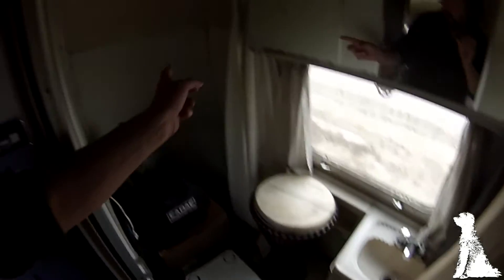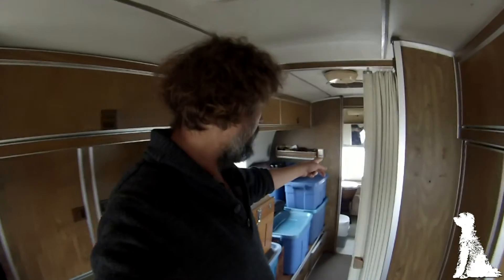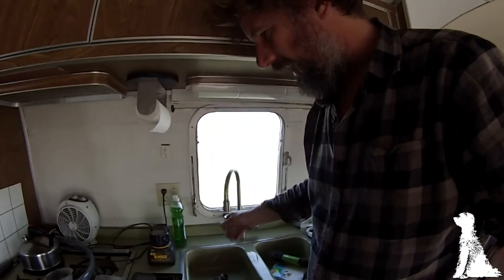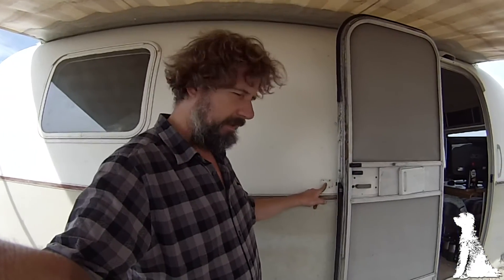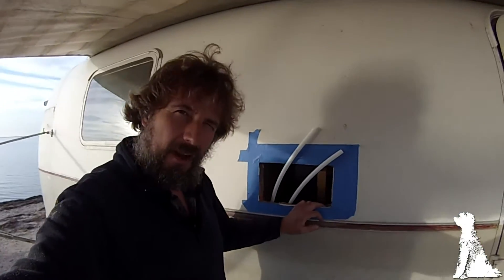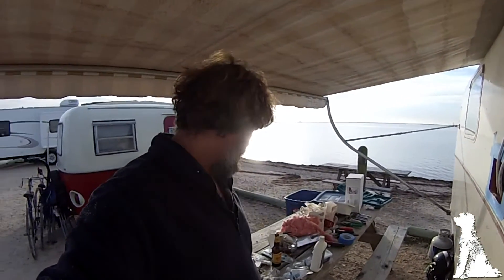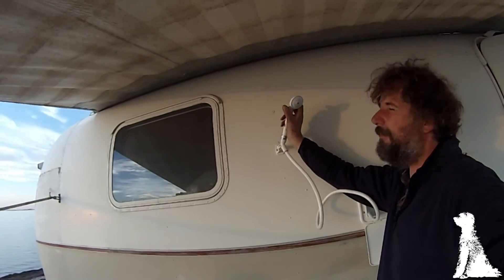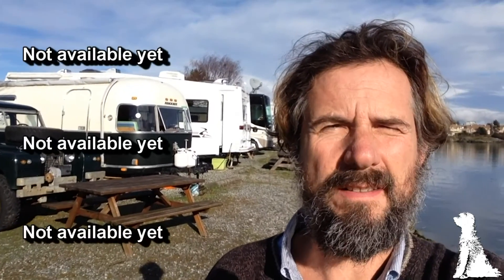EP 7 Planning the Layout: 1973 24' Airstream Argosy Restoration Series: 1.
Join Peter as he begins his Airsteam Argosy Restoration Series by installing an outdoor shower.

⭐️Early Access & Ad-Free Episodes: Watch new episodes a week early, without ads
⭐️Updates: Get special insights through our VIP mailing list

Mail➡︎  Peter Knowles, 185-911 Yates Street, Victoria, BC, V8V 4Y9

Join Peter as he installs the mahogany trim in MV Geordie's forward head.

In this video, Peter kicks off an exciting journey documenting the restoration and customization of a rare 24-foot 1973 Airstream Argosy trailer. Known for its factory-painted exterior, this vintage gem is getting a modern update tailored for comfort and functionality.

Join him for a detailed tour of the Argosy’s current layout, including its retro interior features, functional challenges, and underutilized spaces. From rethinking the cramped bathroom to redesigning the living and sleeping areas, the video outlines ambitious plans for transforming this classic trailer into a stylish and practical space.

The first major project tackled in this refit is the installation of an outdoor shower, a must-have upgrade for convenience and versatility during outdoor adventures. Watch as he removes outdated plumbing, switch to PEX piping, and carefully integrates the new shower system, all while maintaining the trailer’s unique structural integrity.

Watch the whole transformation unfold, and get ready for more Airstream renovations in the next episode. Plus, don’t miss out on all the behind-the-scenes action and restoration tips in the full Travels with Geordie playlist!

0:00 - Introduction
0:43 - Overview of the Airstream Argosy
1:10 - Interior Tour
2:42 - Planned Modifications
3:24 - Beginning Demolition
4:09 - Removing Old Plumbing
4:56 - Installing an Outdoor Shower
6:51 - Adjusting Structural Layout
7:21 - Testing PEX Plumbing
7:36 - Completion of Outdoor Shower
8:08 - Features of the Outdoor Shower
8:22 - Washing the Dog with the Shower

Airstream Argosy trailer restoration process
1973 Airstream Argosy renovation